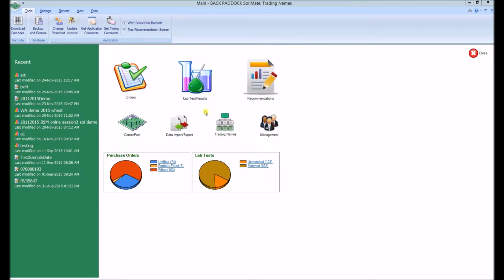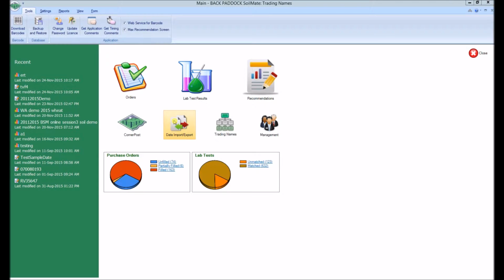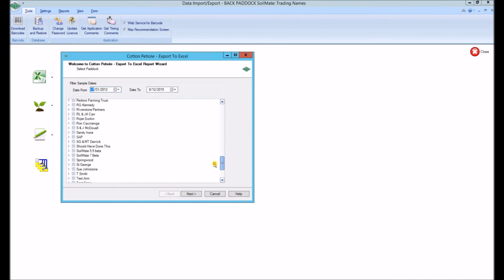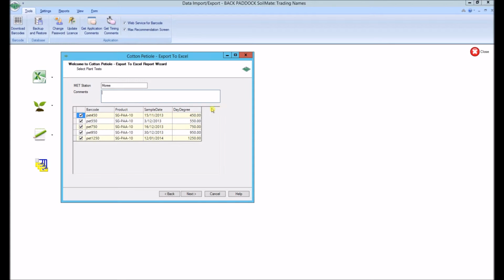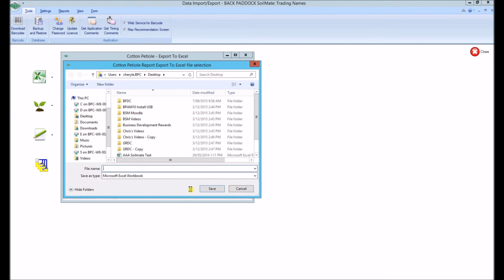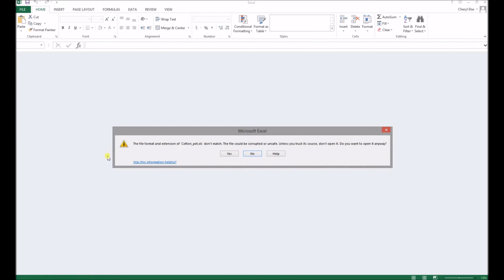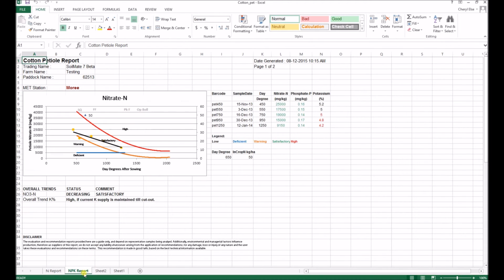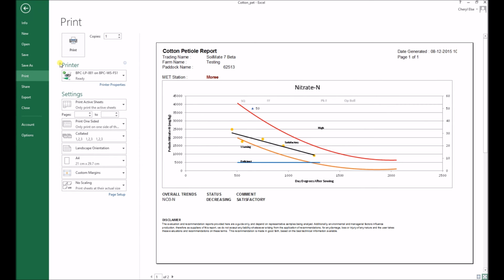SoilMate CottonPetioleReports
SoilMate - How to create Cotton Petiole Reports in SoilMate